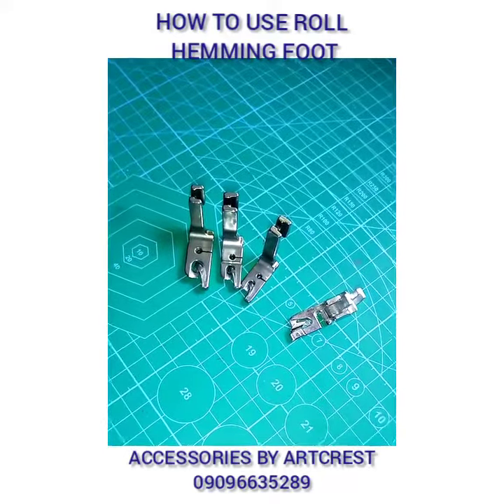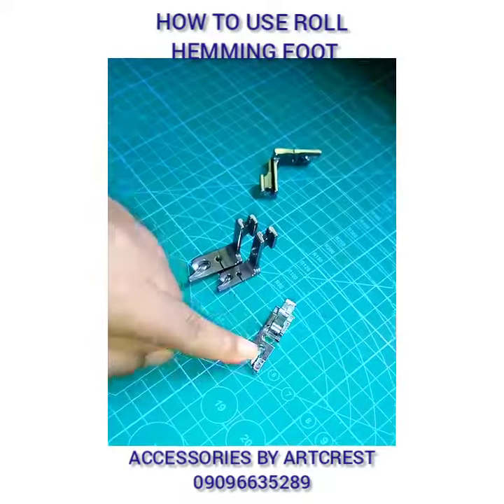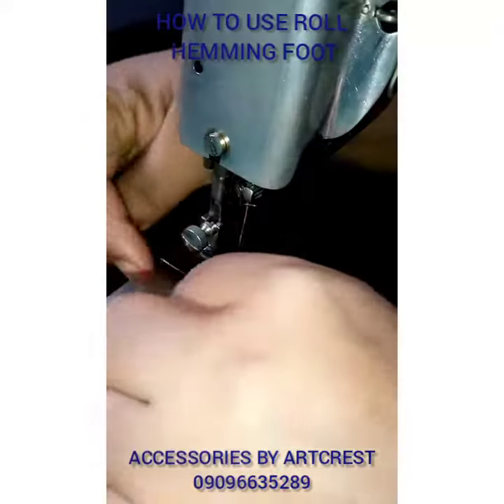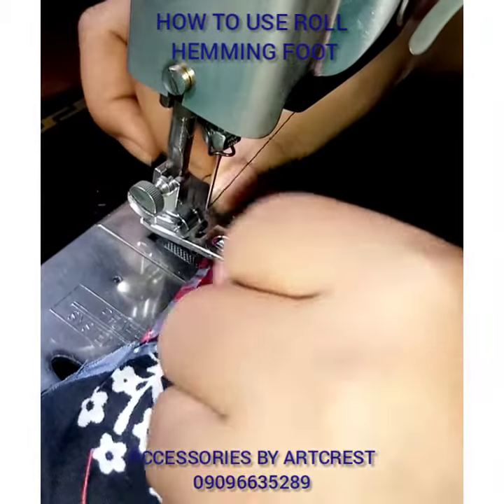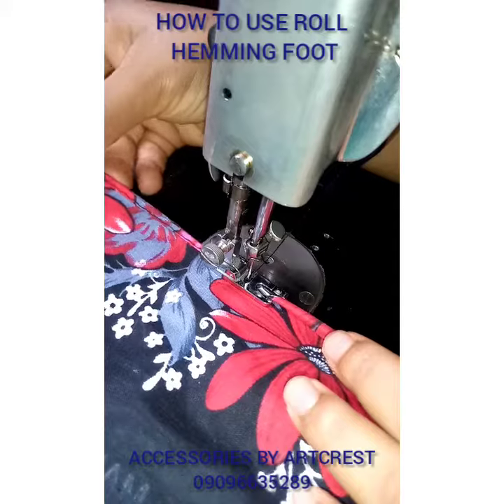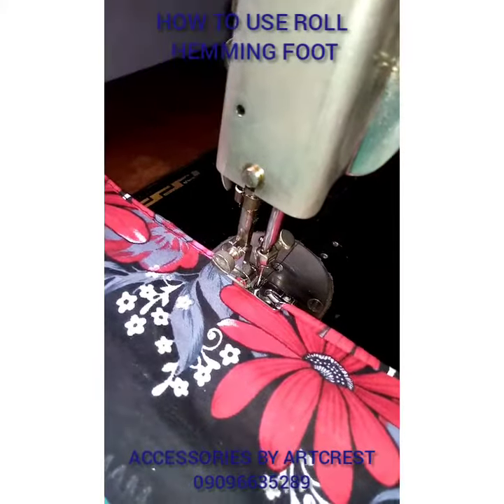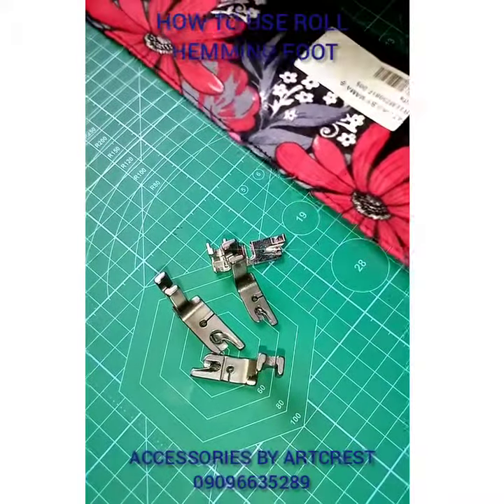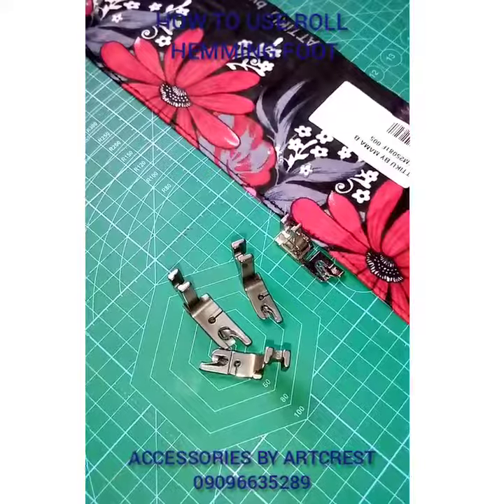how to use roll hemming foot for Industrial and Manual machine